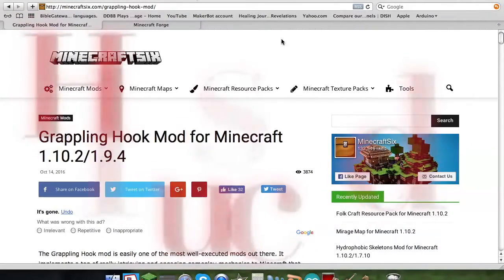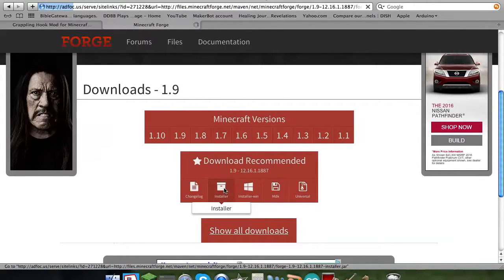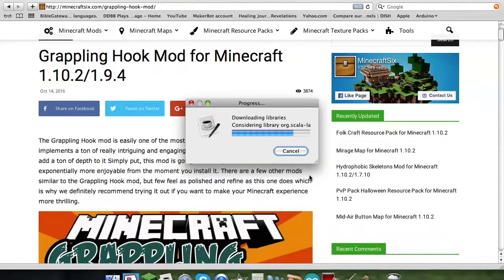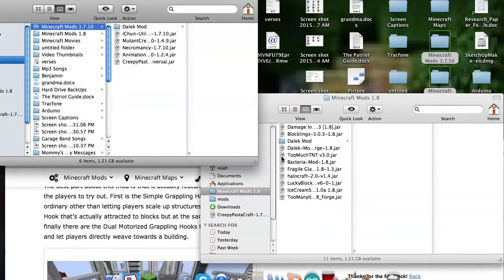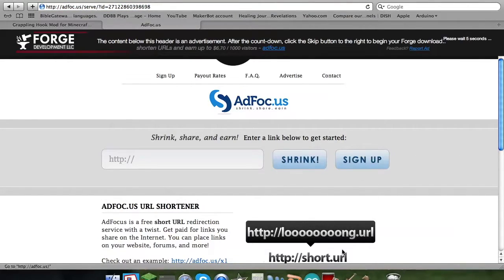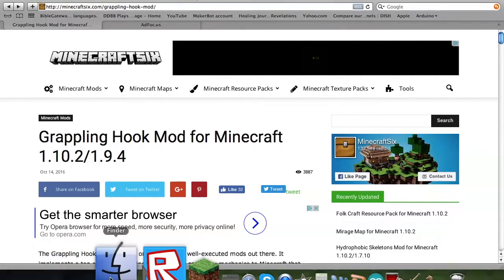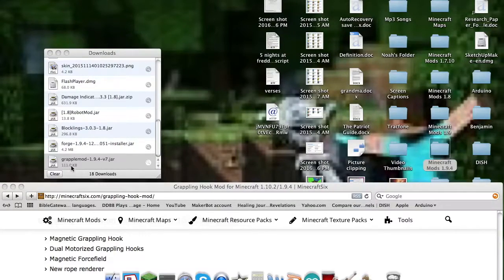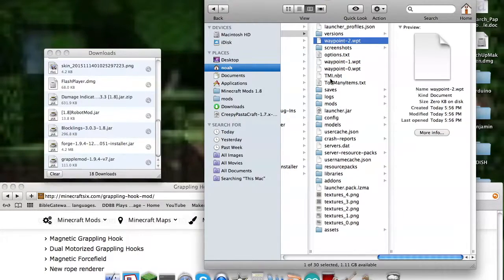Mod Installation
Downloading mods are as easy as 1,2,3.